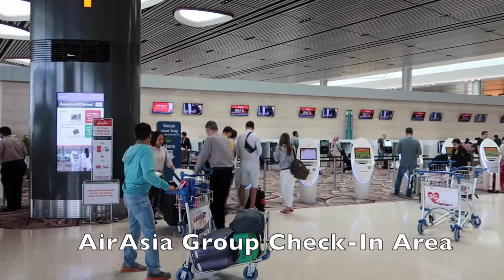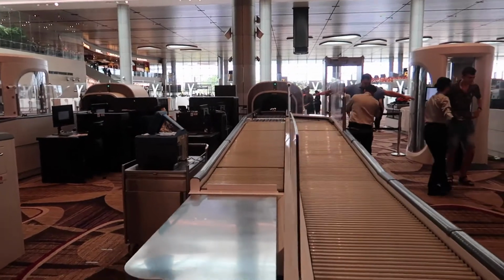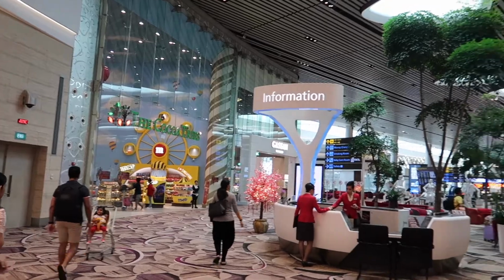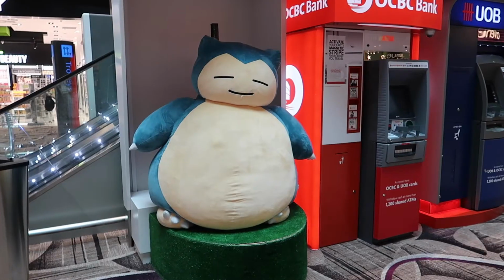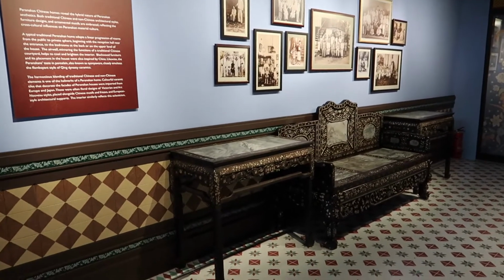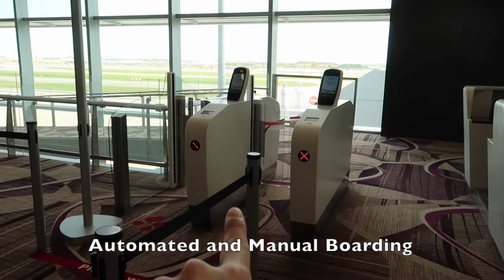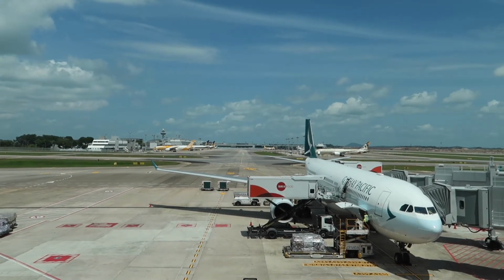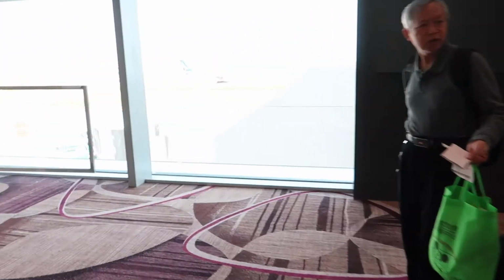CHANGI AIRPORT TERMINAL 4 Transit Area Insights and REVIEW | FASTEST SECURITY CHECK IN THE WORLD!!!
This is part 2 of the Changi Airport Terminal 4 series. Some notes:

- Fastest combined immigration and security check I have ever undertaken;
- Outbound immigration and security allow photography/video recording. This is a very new thing which will help Changi airport develop better publicity.
- Retail space is plentiful;
- Small, compact terminal that is passenger friendly and can handle a relatively large capacity.
- One of the best lighting of all terminals I have encountered;

Contrary to my previous video I have changed my mind and realized that the transit area of the Terminal 4 is much better than normal.